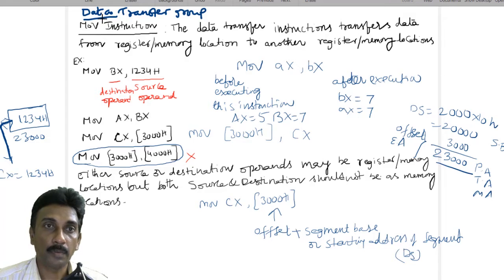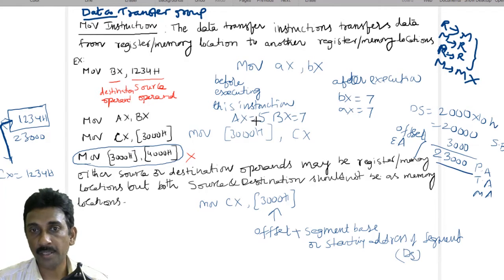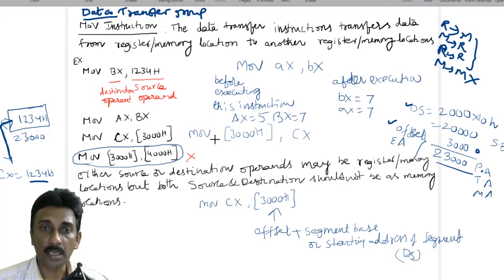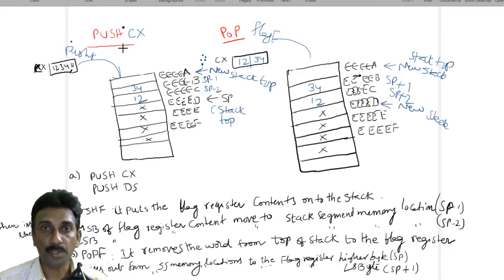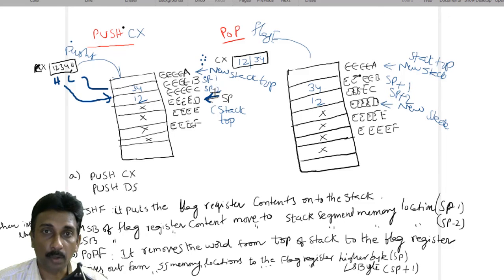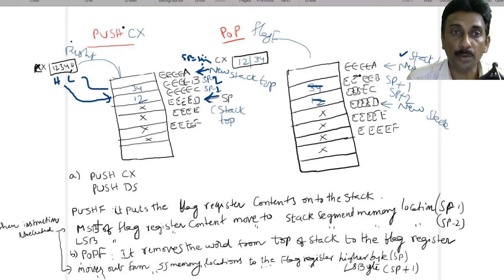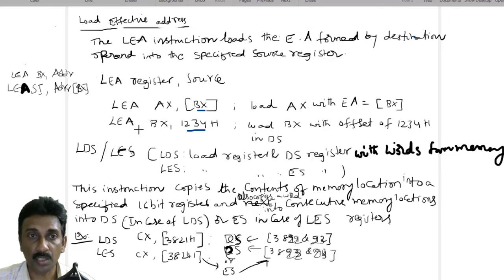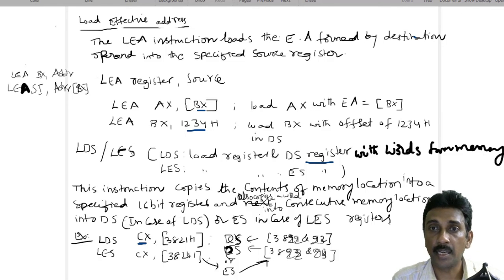Instruction Set of 8086:Data transfer group (PUSH,POP,LEA,LDS,LES)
Hindi video we will discuss about the exchange in the section accelerate in the section andinstruction is used for copying the values from array into stack pointer memory locations stack memory locations as well as a from stack ka number location so copied into the register like a land that is Section you can send and receive the data area in the byte word format as well as a excellent instruction is used for converting binary number into one's complement and 2S complement like grey code conversion like that they will never will not be sold directly into the locations after conversion only that I will be saved into Save into a l with the offset value of x by X + 1 then only the updated value will be lowered into the look-up table lookup table is l u t